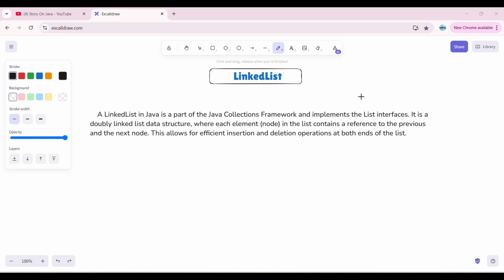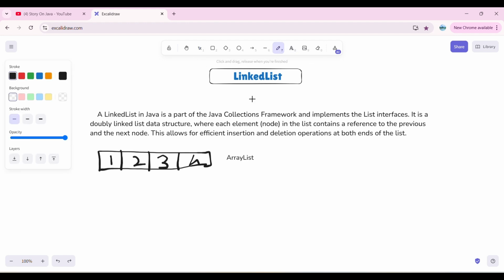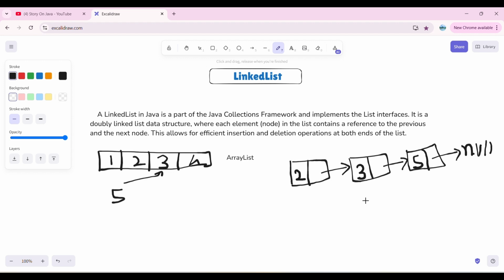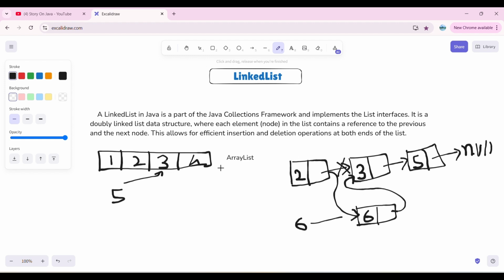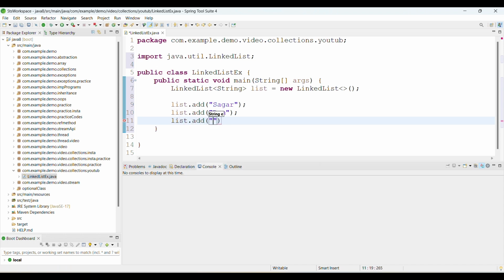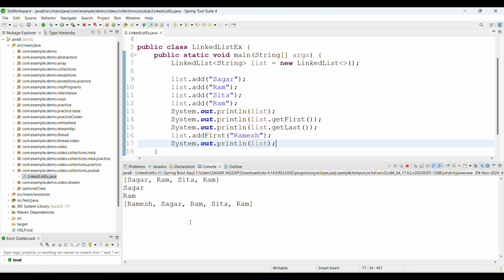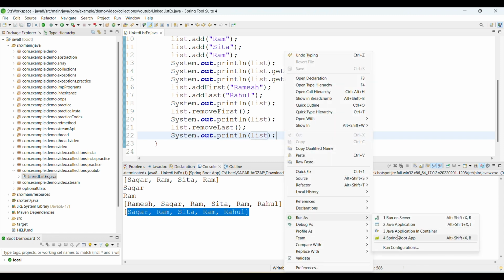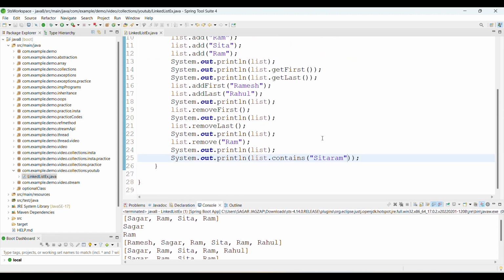14. Java Collections: LinkedList Tutorial for Beginners| With examples | Java8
9. Java Stream API full Guide | Find element which is start from "R" | Find Length of String, Stream

8. Java Stream API Map & Filter Methods | Find element which is less than 40 | A Quick Guide.

7. Java Stream API Count Method | Find Employees with Salary Greater than 50,000 | Java 8 Tutorial:-